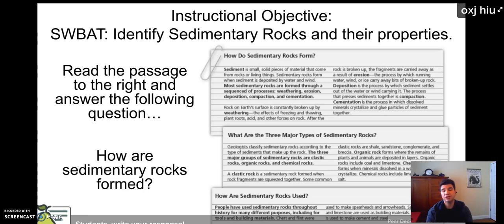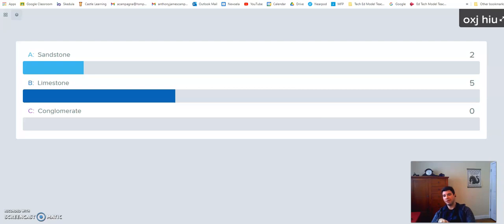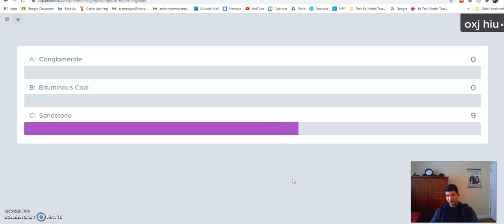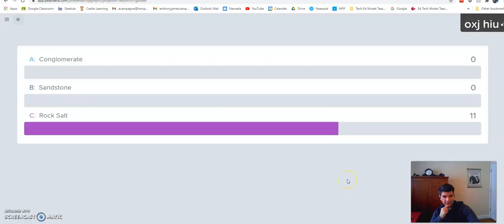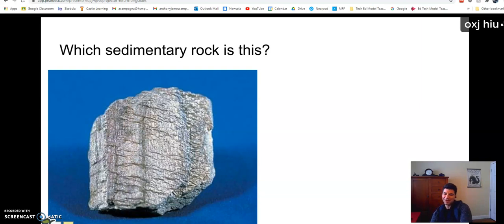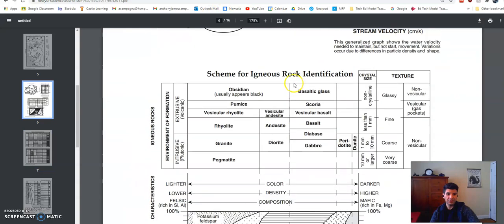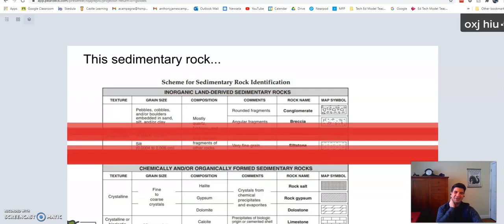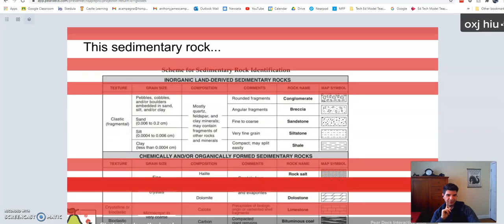Recorded Lesson 2 3 2021 - Sedimentary Rocks Review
Earth Science Reference Table page 7 - Sedimentary Rocks